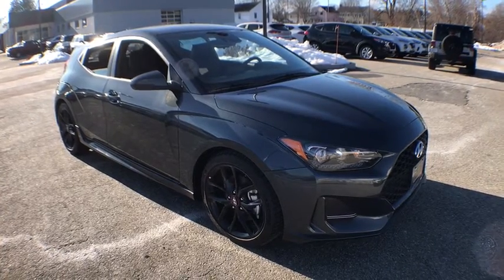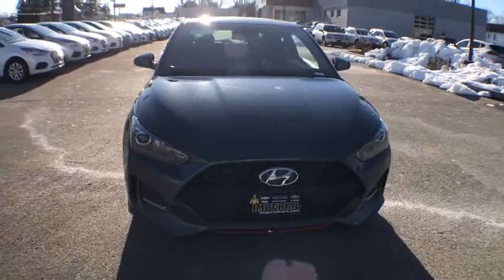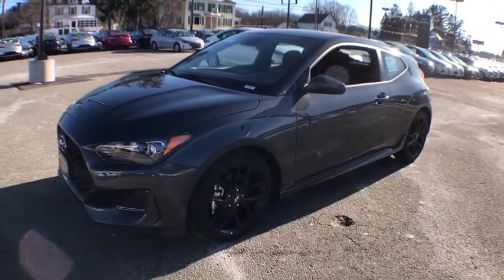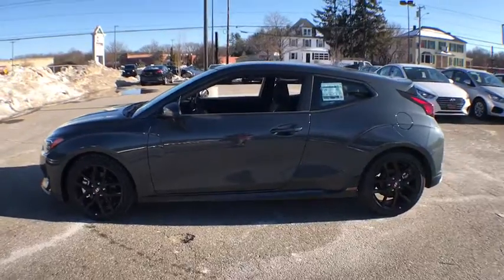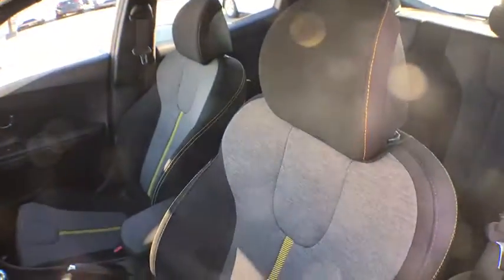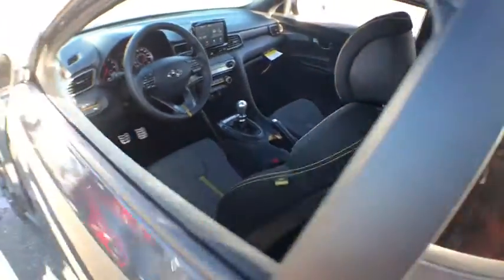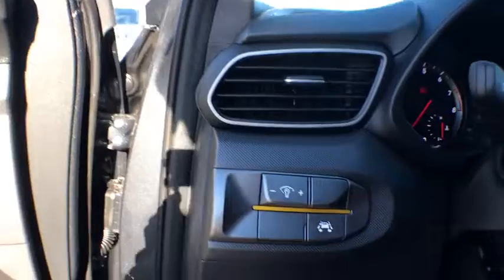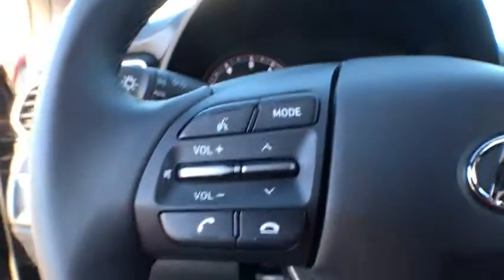2019 Hyundai Veloster near me Milford, Mendon, Worcester, Framingham MA, Providence, RI H9017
Thunder Gray New 2019 Hyundai Veloster available near me in Milford, Massachusetts at Imperial Hyundai. Servicing the Mendon, Worcester, Framingham MA, Providence, RI area.
2019 Hyundai Veloster Turbo R-Spec - Stock#: H9017 - VIN#: KMHTH6AB4KU009638

Imperial Hyundai
18 Uxbridge Rd

Turbo R-Spec trim, THUNDER GRAY exterior and BLACK interior. FUEL EFFICIENT 33 MPG Hwy/26 MPG City! Lane Keeping Assist, Brake Actuated Limited Slip Differential, Smart Device Integration, Cross-Traffic Alert, Remote Engine Start CLICK NOW!KEY FEATURES INCLUDEBack-Up Camera, Turbocharged, Premium Sound System, Satellite Radio, iPod/MP3 Input, Onboard Communications System, Aluminum Wheels, Remote Engine Start, Brake Actuated Limited Slip Differential, Lane Keeping Assist, Cross-Traffic Alert, Smart Device Integration. Hyundai Turbo R-Spec with THUNDER GRAY exterior and BLACK interior features a 4 Cylinder Engine with 201 HP at 6000 RPM*.OPTION PACKAGESOPTION GROUP 01. Rear Spoiler, MP3 Player, Keyless Entry, Steering Wheel Controls, Child Safety Locks.Horsepower calculations based on trim engine configuration. Fuel economy calculations based on original manufacturer data for trim engine configuration. Please confirm the accuracy of the included equipment by calling us prior to purchase.The Buy For Price reflects all applicable manufacturer rebates and/or incentives (not all will qualify) and is based on retail purchase with additional dealer discounts including a $1,000 Imperial Trade Assistance Bonus for qualifying 2007 or newer trades. Our specials are available exclusively through our phone and internet department. Price subject to change if manufacturer rebates change. Lease, business and fleet acquisitions may result in a different pricing and rebate structure. Price does not include tax, title, registration, and documentation fee or other applicable fees. Vehicle must be paid in full and take same day delivery from dealer stock. No wholesalers or dealers. Call or email our phone and internet team for the most current rebate information and Imperial discounts. Our price online is for our market area only. Price cannot be combined with any other discounts or promotions. Not responsible for typographical or pricing errors. May include vehicle demonstrators. Stock photos may be used and picture may not reflect actual vehicle. Transparency is our goal.